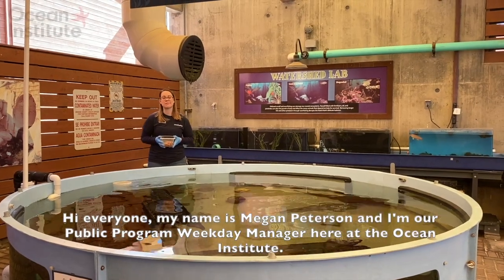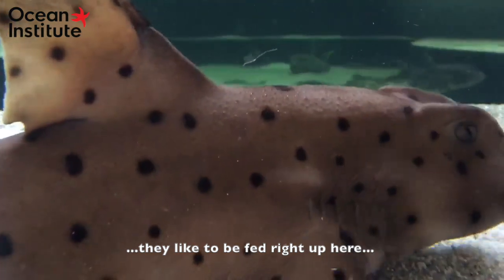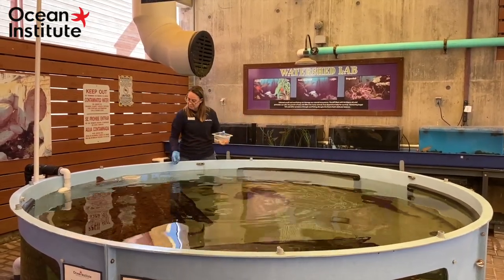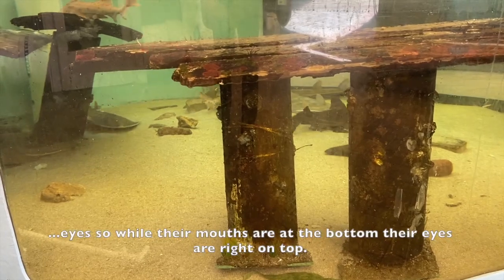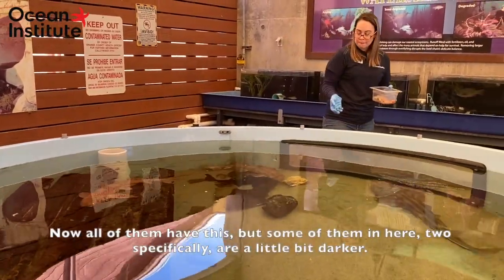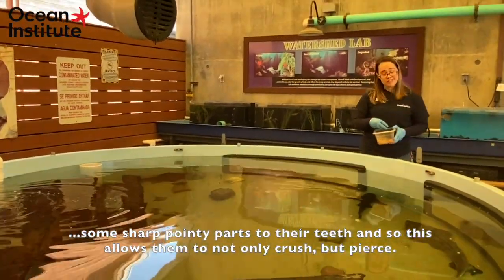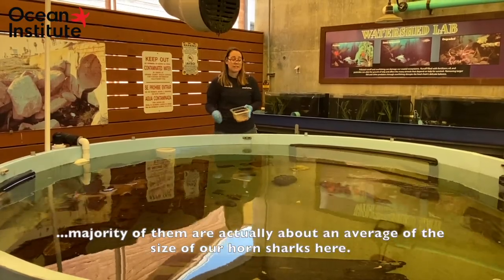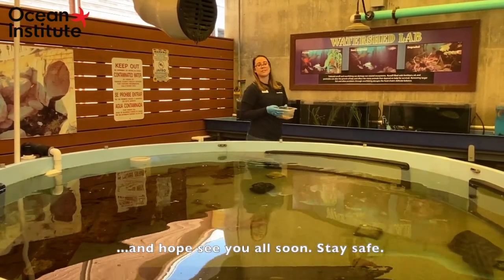At Home Learning: Episode 1 Sharks and Rays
Happy Wednesday! Join us every week for an educational video from Ocean Institute. This week our Public Programs Manager, Megan Peterson, will be focusing on sharks and rays. Please consider donating to our general Ocean Institute operations.